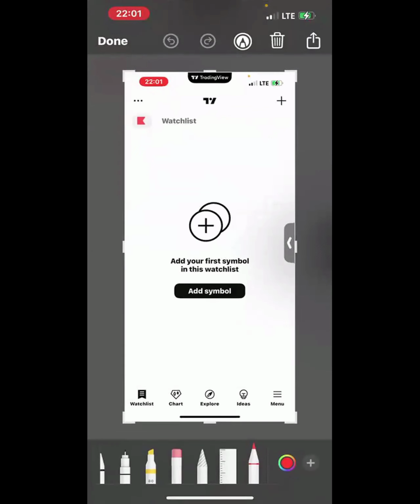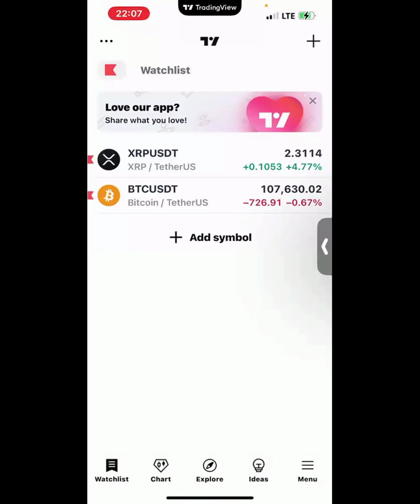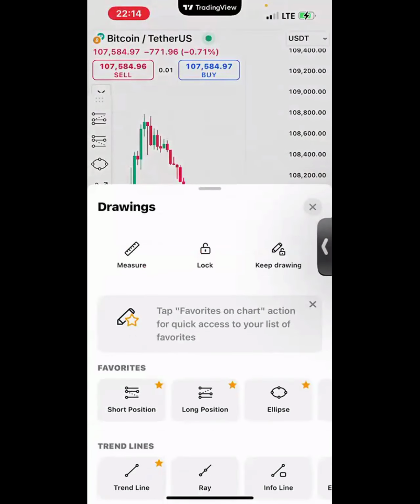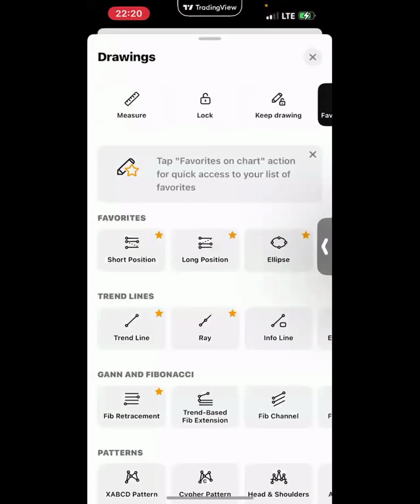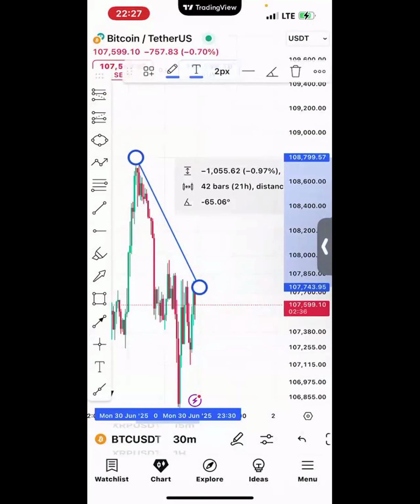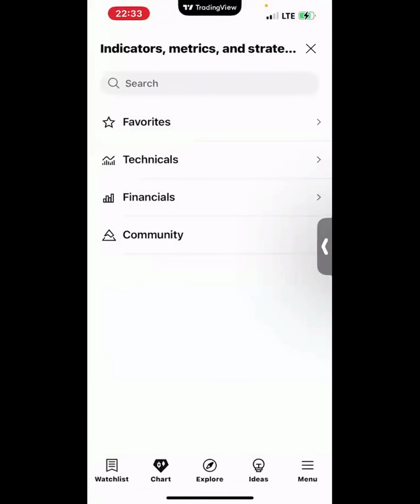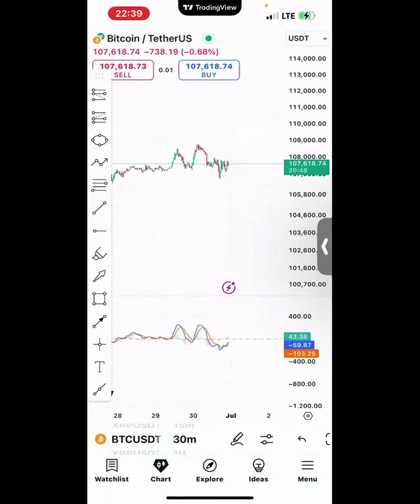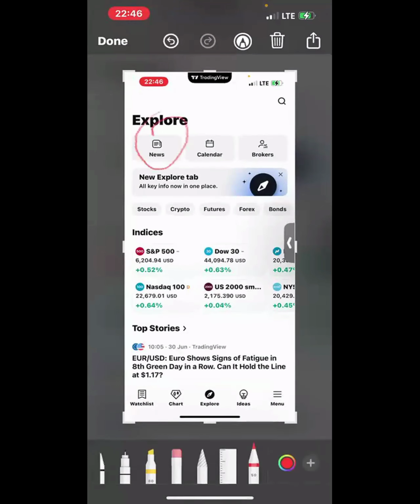UNDERSTANDING TRADING VIEW AND HOW TO SET IT UP.